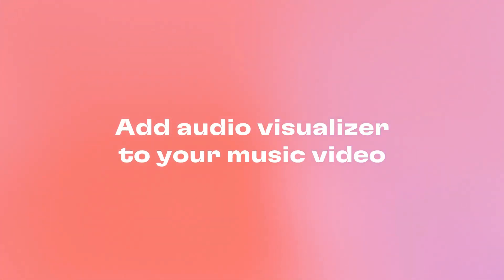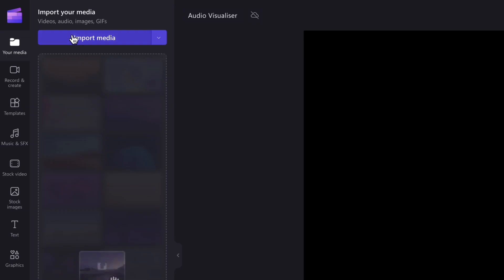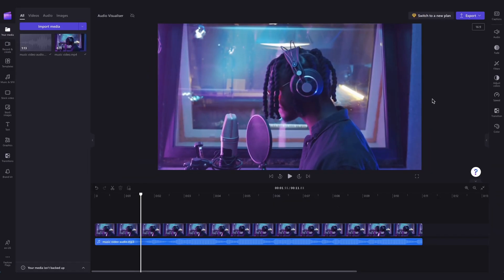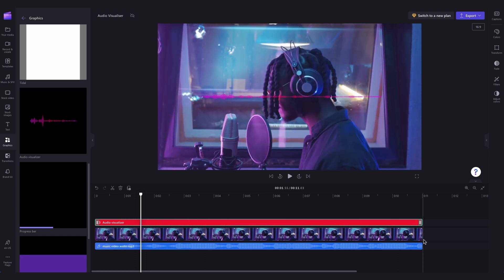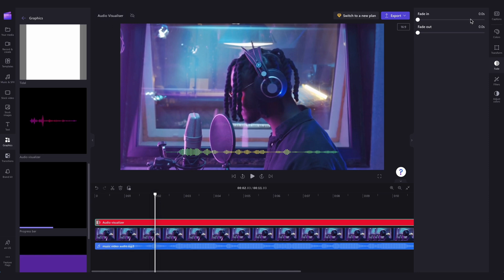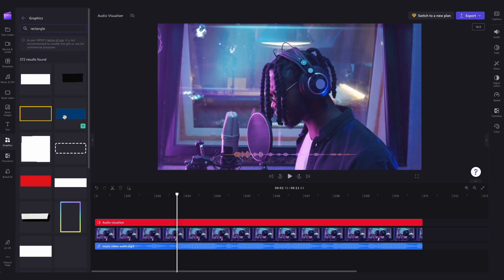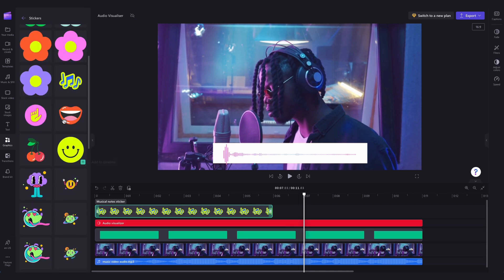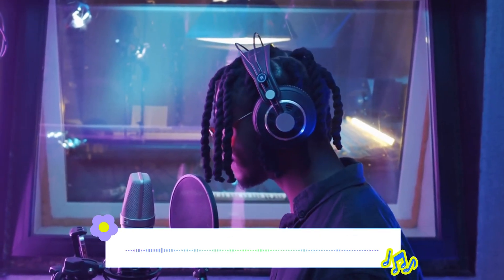How to add audio visualizer to your music video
In this tutorial, you'll learn how to add audio visualizer to your music video, or any video for that matter, using Clipchamps online video editor! So, feel free to try it today through the link above ☝️

00:00 Intro
00:06 Log into Clipchamp
00:19 Import your video media
00:35 Import your audio file
00:49 How to add the audio visualizer
01:18 How to edit the audio visualizer
01:49 How to add stickers and backgrounds
02:41 How to export
02:52 Outro

Use this link to start video editing using the best free editing software